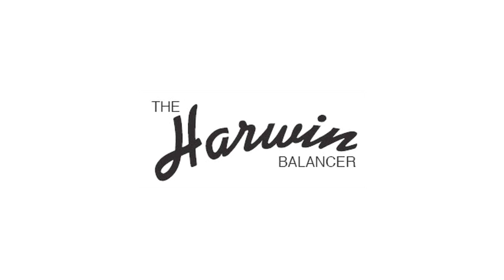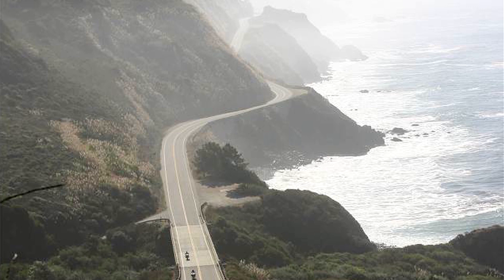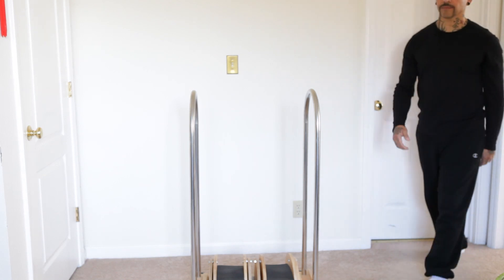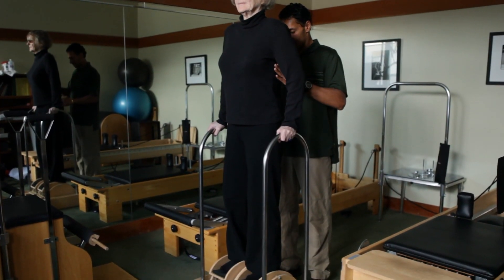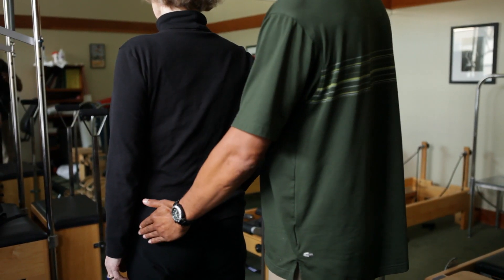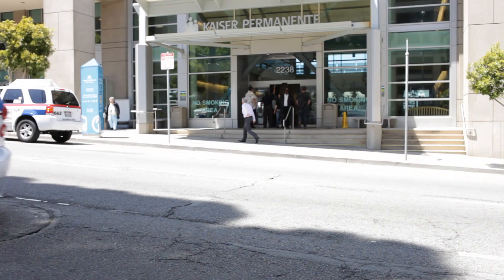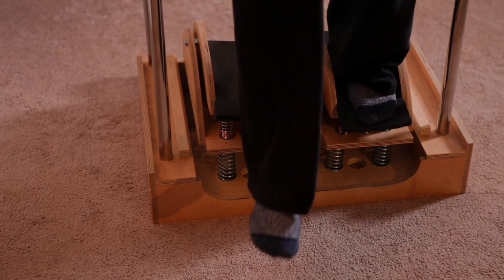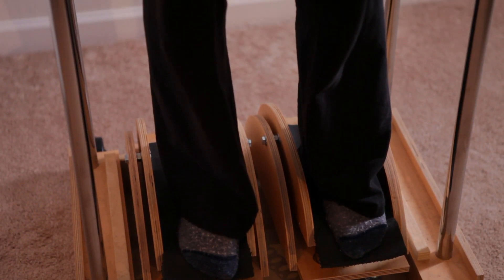The Harwin Balancer